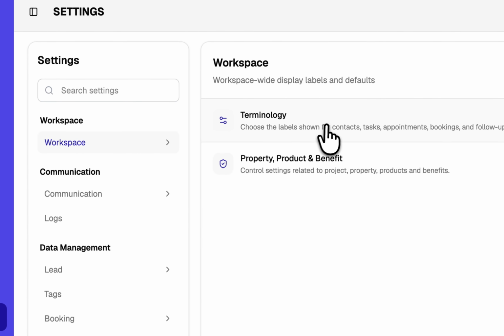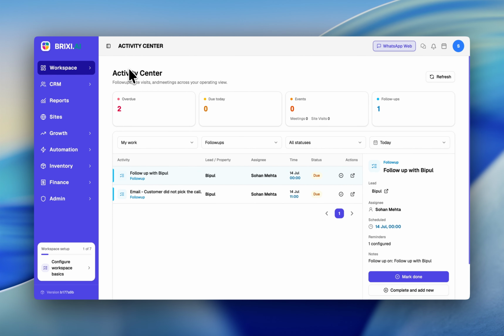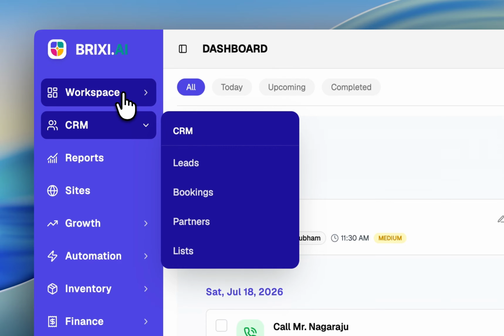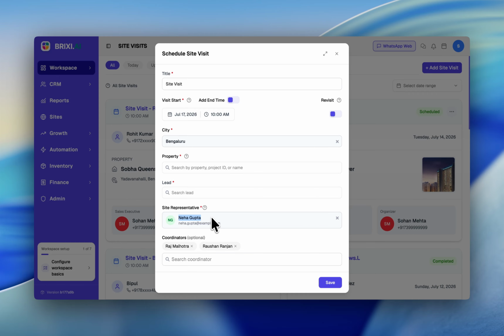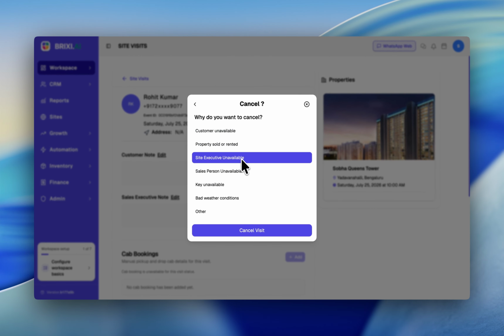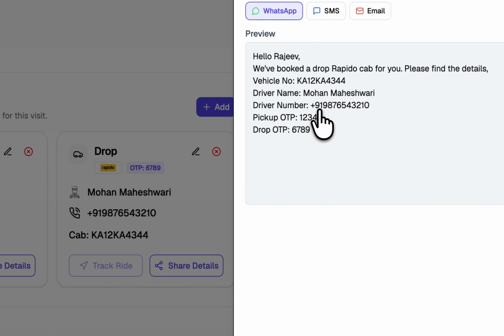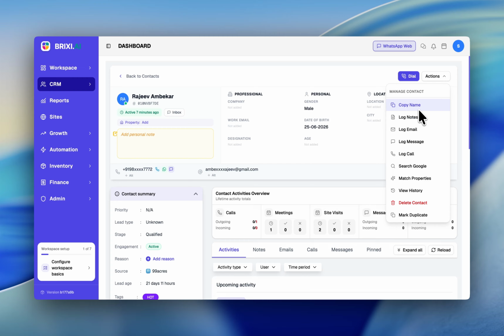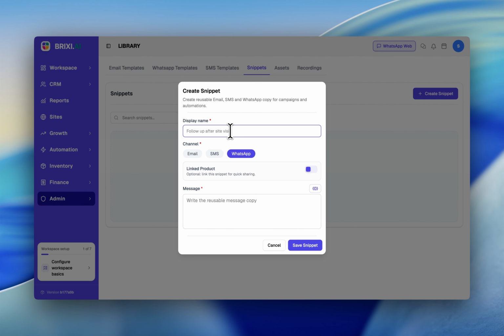Lead Management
Lead management, lead generation, lead nurturing, sales automation, and AI-powered follow-ups—all in one platform. Discover how Brixi helps businesses capture, organize, qualify, and convert leads more efficiently.

In this video, you’ll learn how Brixi Lead Management helps you:

✅ Capture and organize leads in one place
✅ Track leads throughout the sales journey
✅ Segment leads for targeted communication
✅ Automate follow-ups and lead nurturing
✅ Create personalized drip campaigns
✅ Prioritize high-potential opportunities
✅ Improve team productivity and conversions
✅ Reduce manual lead management tasks

With Brixi, your team can manage every lead more effectively, deliver timely communication, and turn more prospects into customers.

Ready to simplify your lead management?